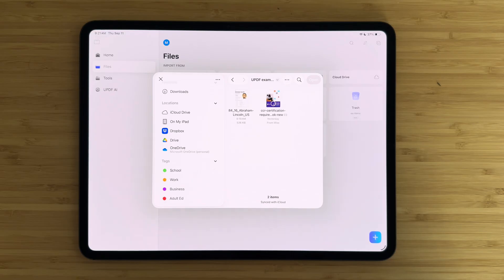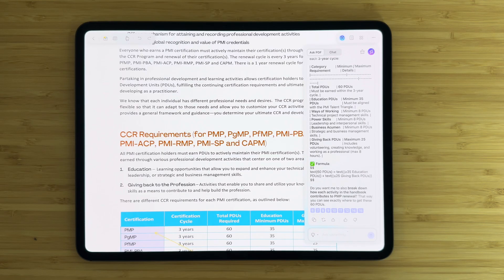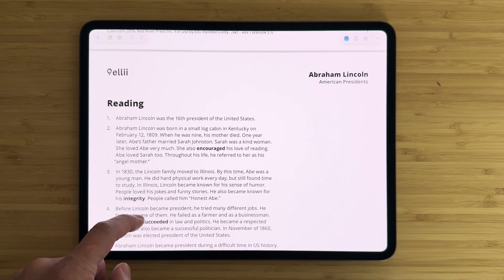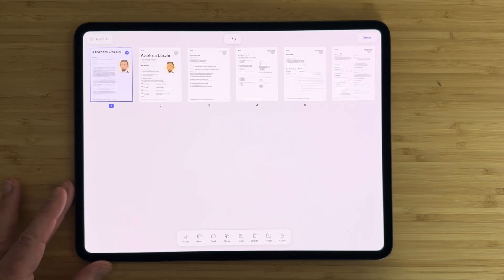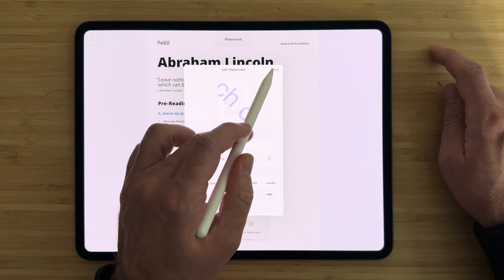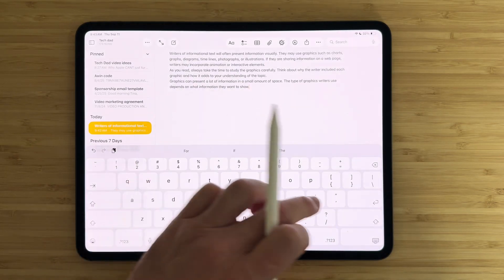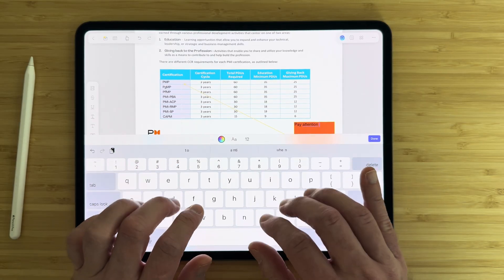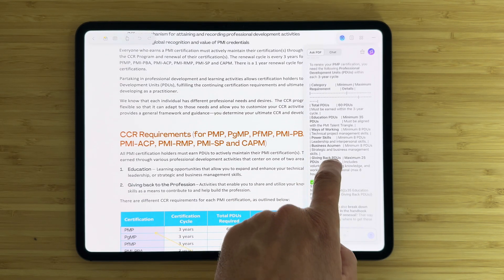How to edit PDF docs like a pro on M4 iPad Pro! UPDF app overview!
One License Can be used on All Platforms to Edit and Sync PDFs!